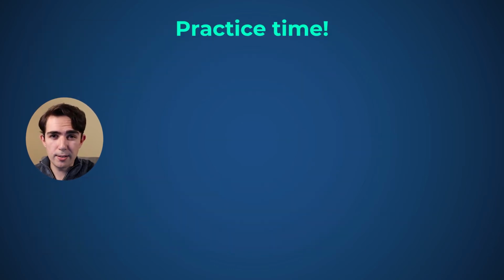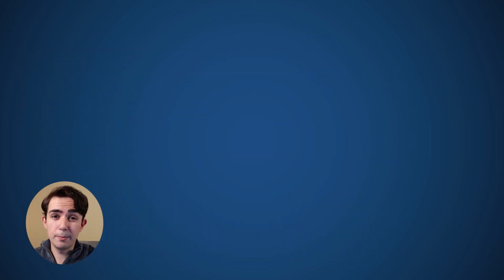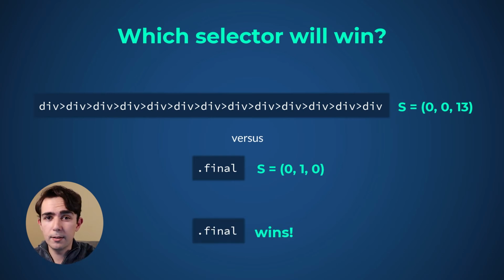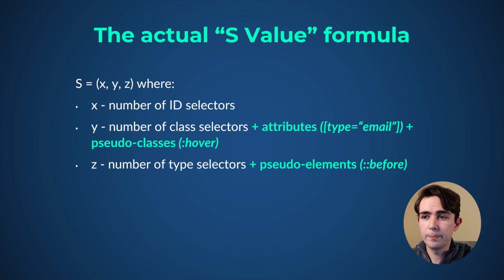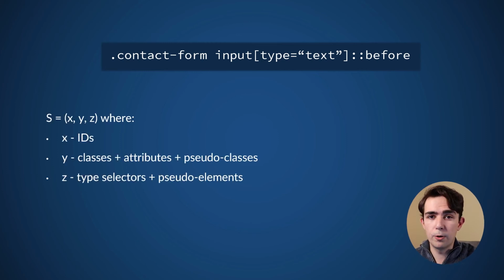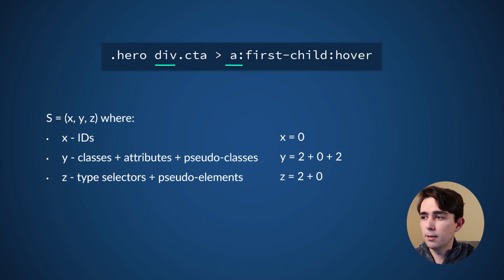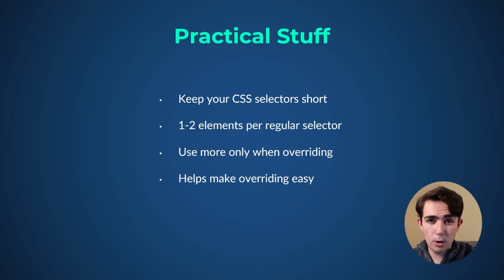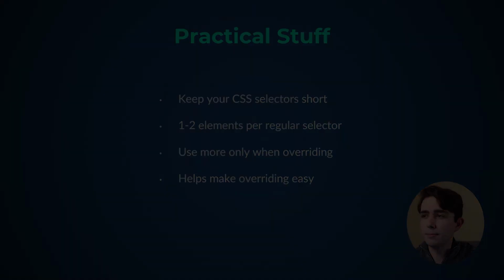CSS Specificity for Beginners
CSS Specificity sounds like an advanced CSS concept that you will never learn. But it doesn't have to be! In this video, we'll look at a very simple way that even beginners can use to understand CSS Specificity and to know why CSS selectors sometimes don't work the way we think.

If you've ever wondered why the CSS that you've just written doesn't show up, it's probably a specificity issue. In this video, you will learn how to debug it in the browser's console and how to fix CSS specificity issues with ease.